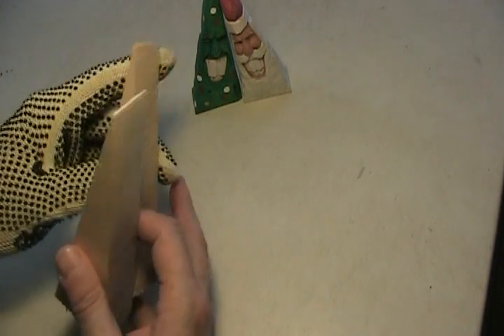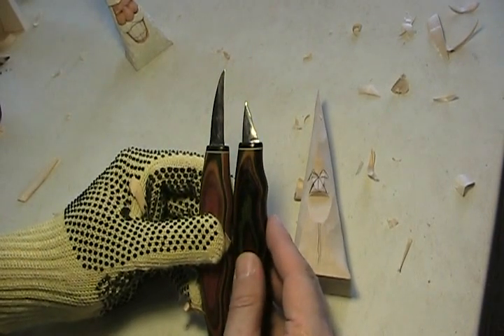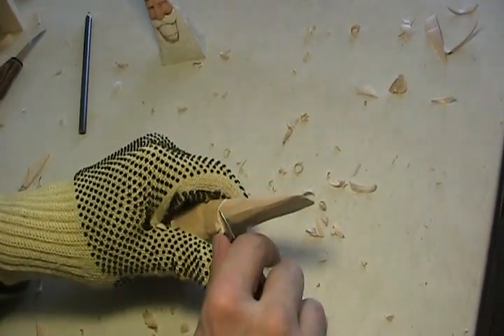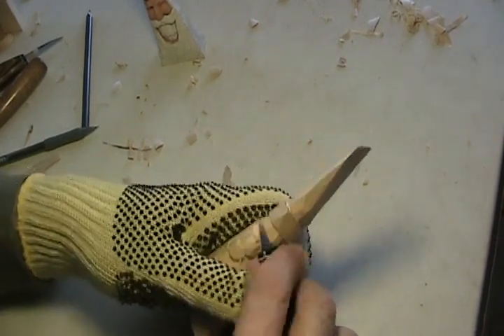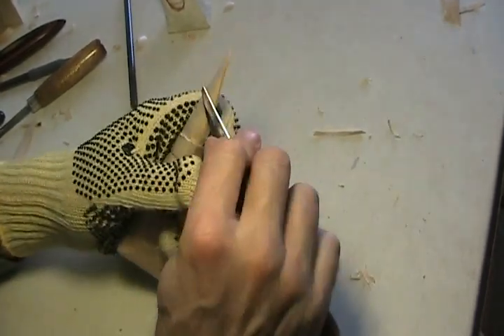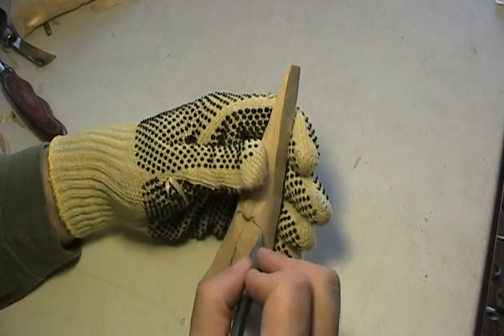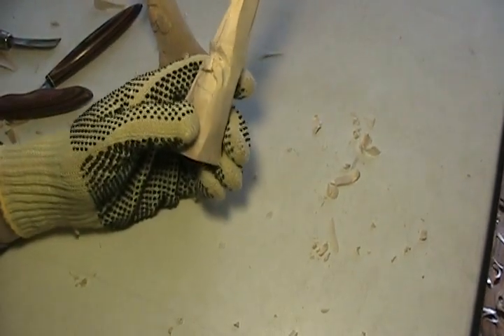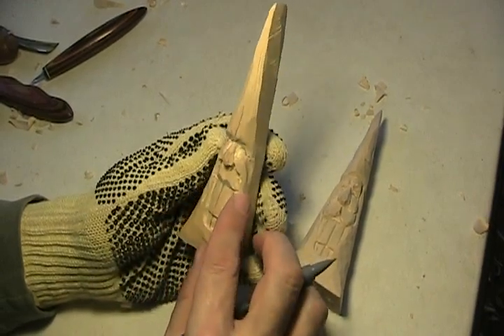Carving the Santa Tree Wedges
I need to take a break from the owl in the tree video. Someone asked about my Santa/Tree Wedgies carving so I make a video. This is the abridged version, the unabridged version will be available in DVD on my web